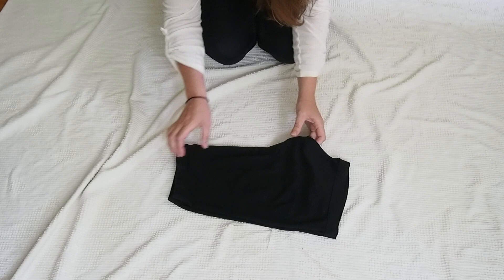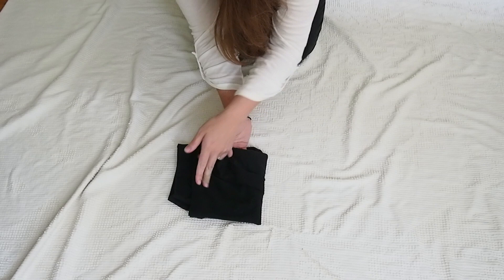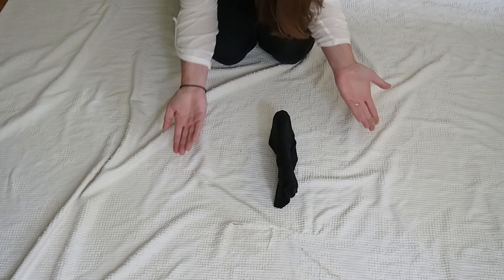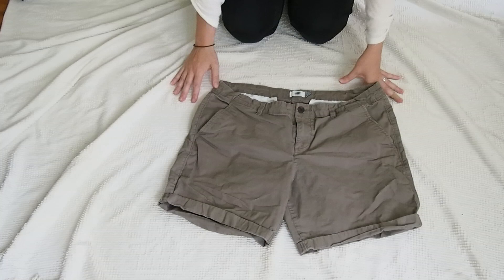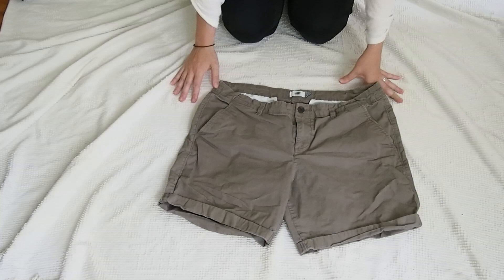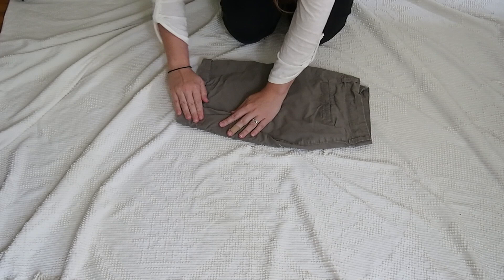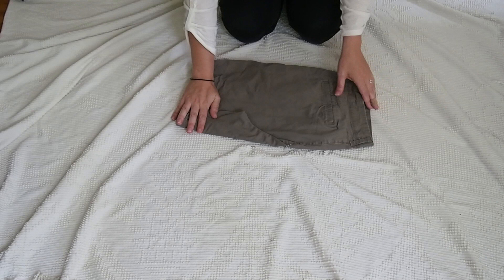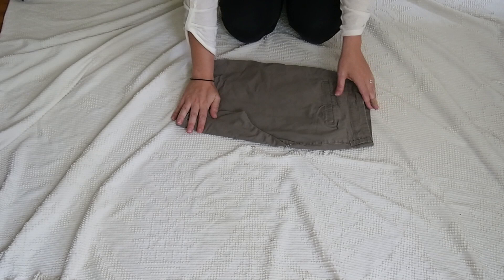Kon Mari Method | How to Fold Shorts in the Marie Kondo Way | Takecare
How to fold two kinds of shorts in the Kon Mari Method. These are short leggings and khakis. I fold denim shorts the same way as the Khakis.